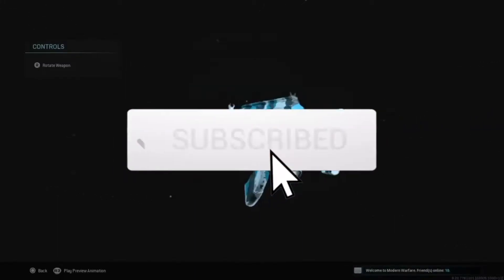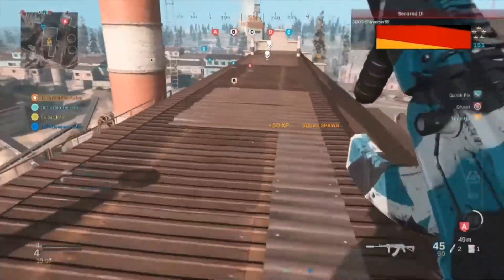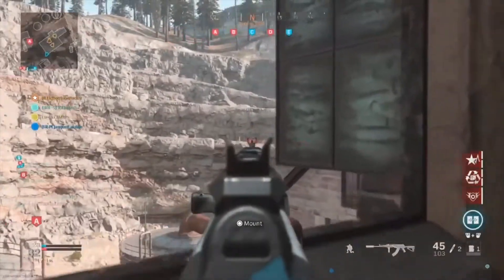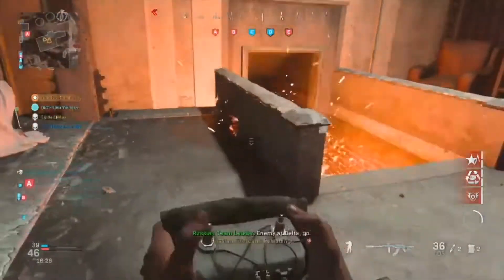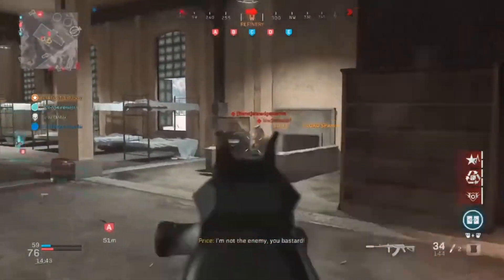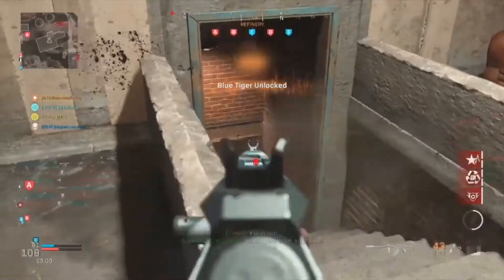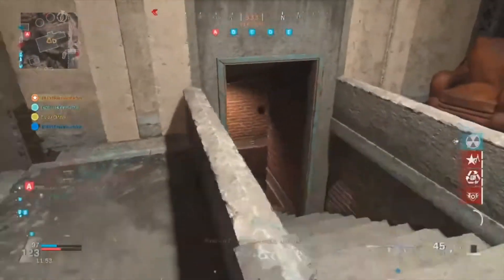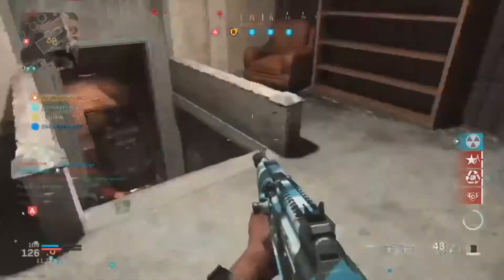BEST CR-56 AMAX CLASS SETUP in MODERN WARFARE AFTER 1.23 UPDATE! (TACTICAL NUKE GAMEPLAY)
-byPackzy

Video uploaded & owned by Packzy.